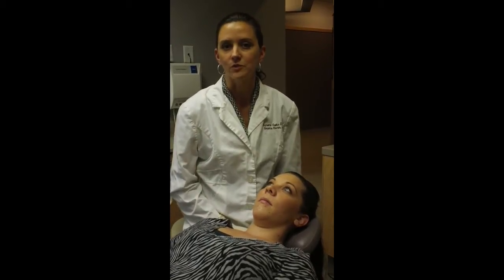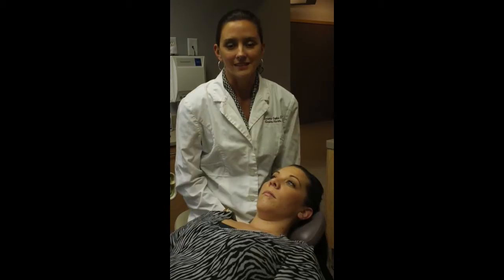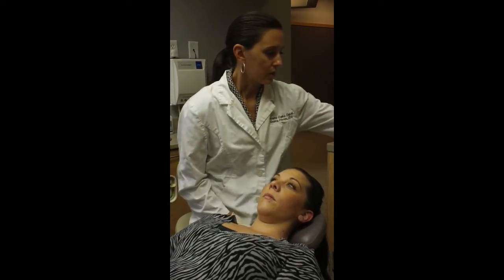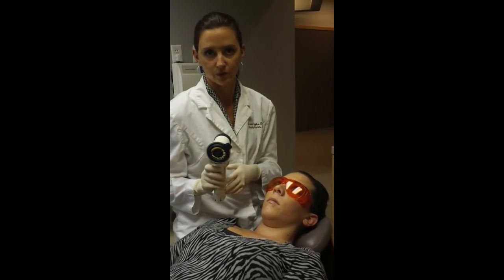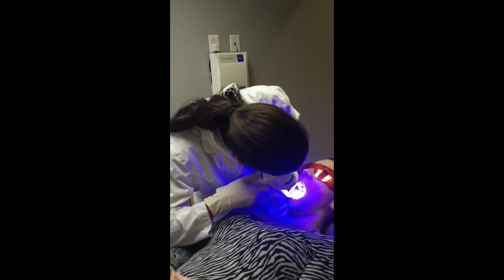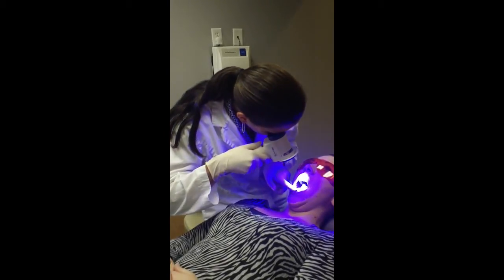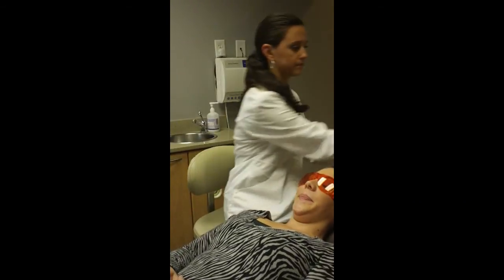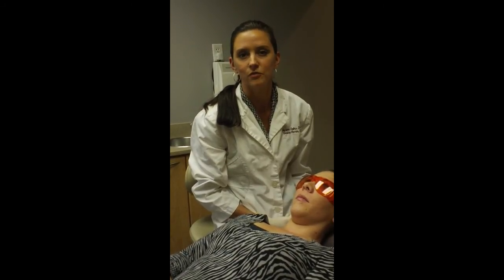Velscope Exam Can Detect Oral Cancer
Did you know that the beginning stages of oral cancer are not visible to the naked eye, even though very much present? At Serene Oaks Dental in North Oaks, Drs. Horn and Loween utilize the high-tech VELscope Vx, which emits a blue light into your oral cavity. This quick, painless procedure is effective in identifying any contrasts between healthy tissue and mucosal abnormalities in their earliest forms. Visit our dental office today to have your own oral cancer screening done!

Serene Oaks Dental

V I S I T   O U R   W E B S I T E: